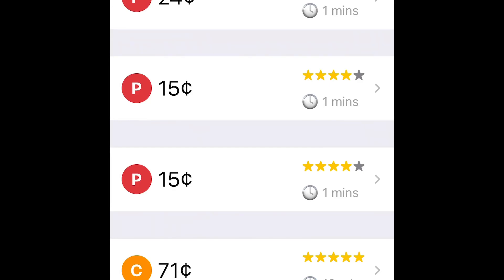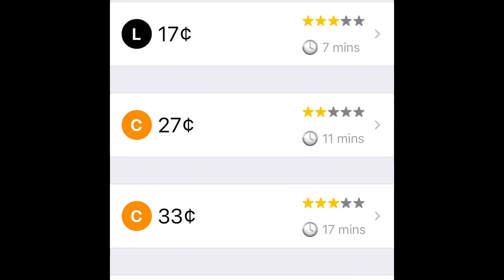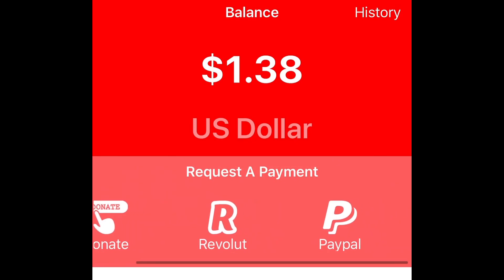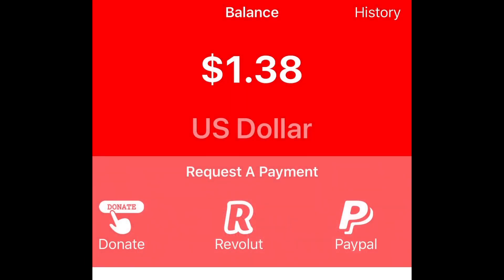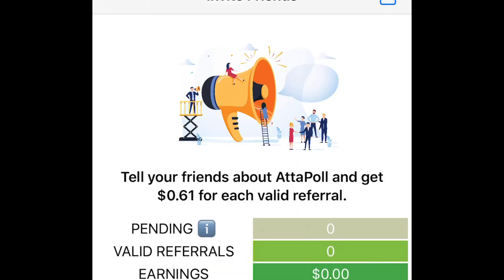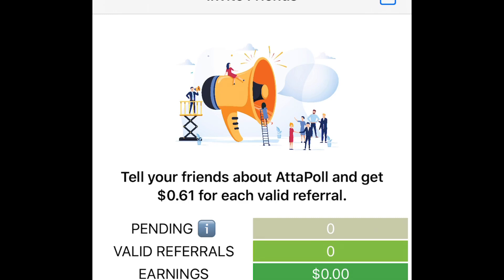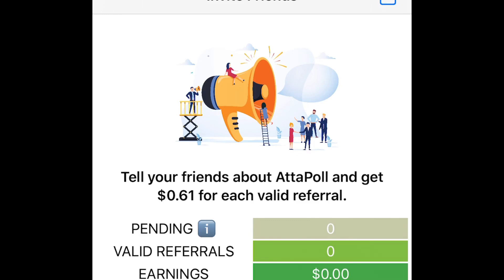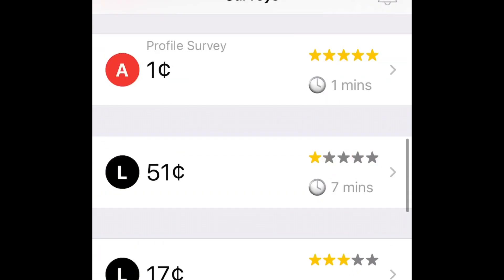NEW MONEY MAKING APP PAYPAL PAYMENTS 2020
Xbox chat Don x terry